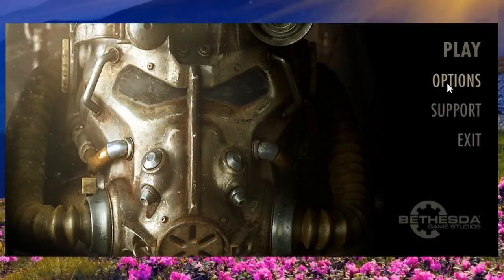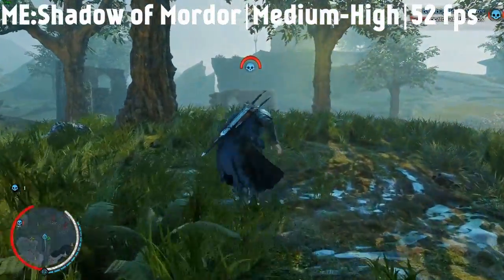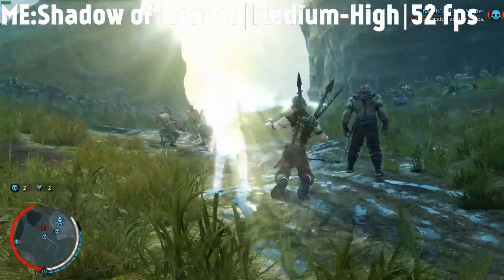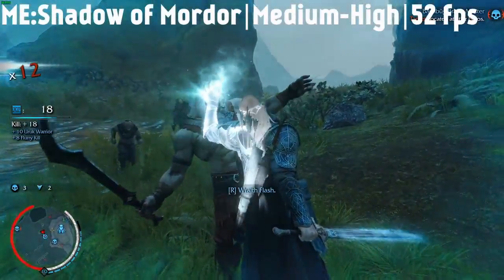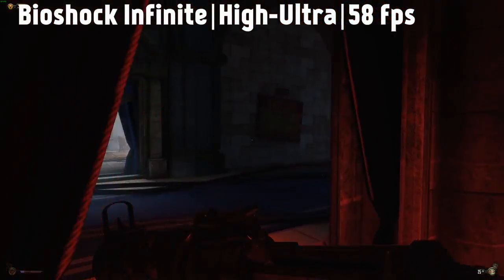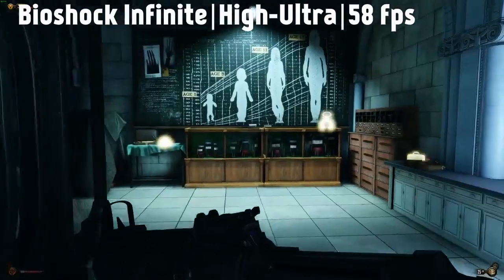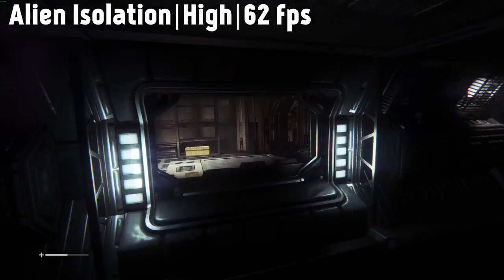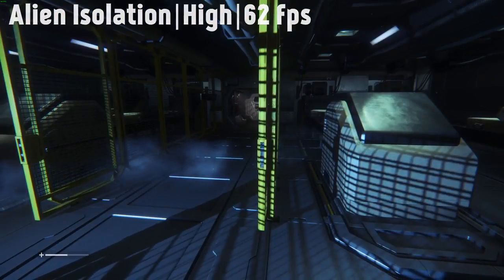Can a Mid-Range Graphics Card (GTX 970) do 4k Gaming?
4k doesn't always have to be for the enthusiasts. Today I answer the question of "can a budget graphics card do 4k gaming?"

-TotallyJerd